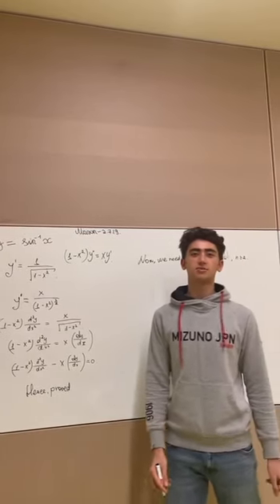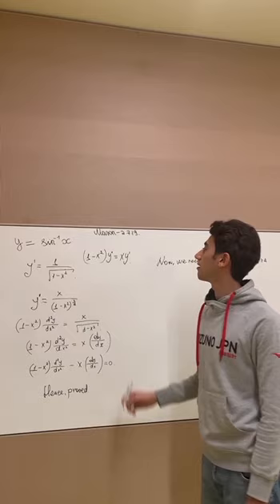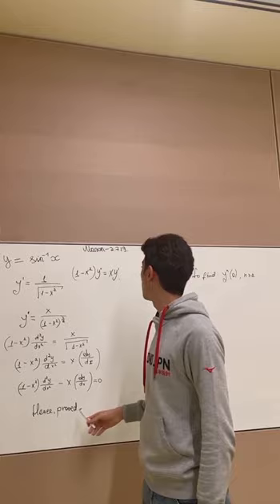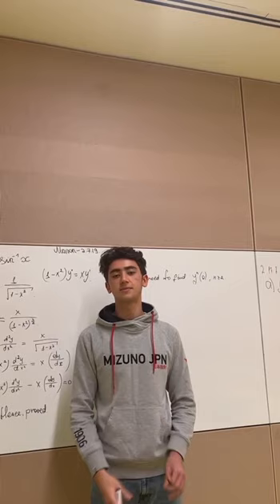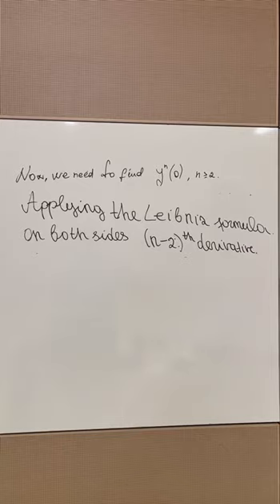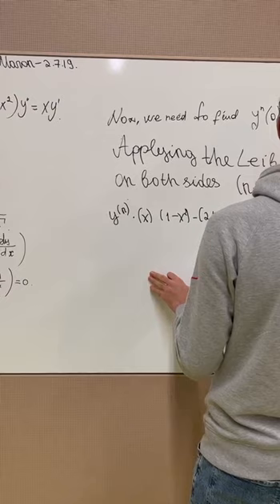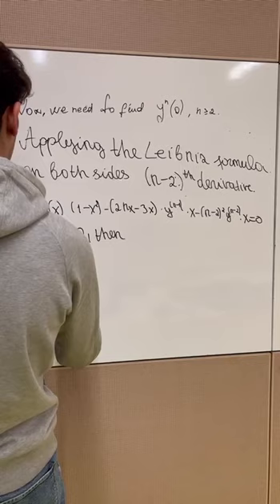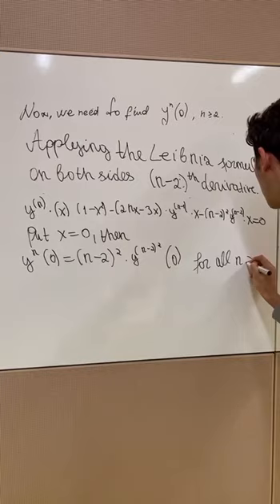Calculus Hard Problem - Solution to the Problem 2.7.19 From Book Maron by Hazrat Guliyev